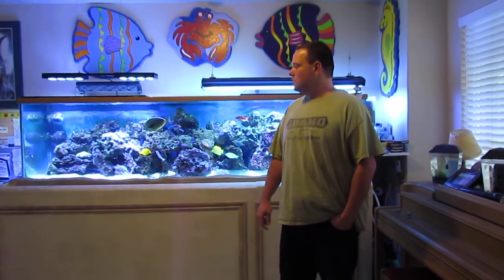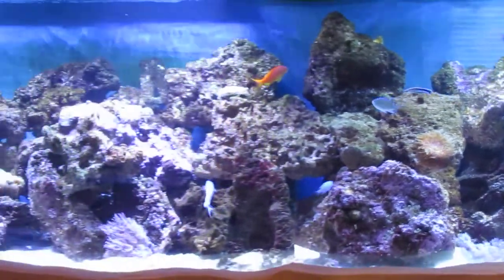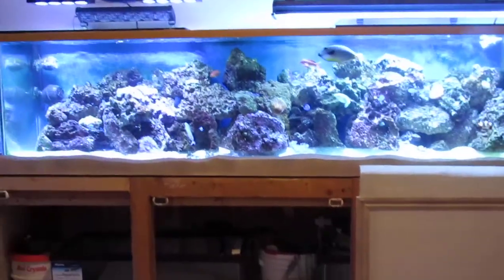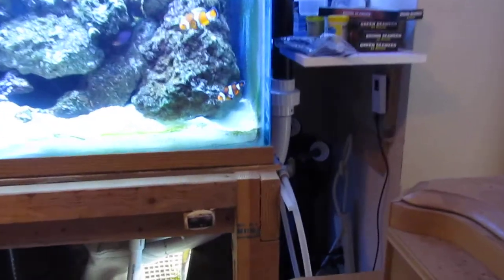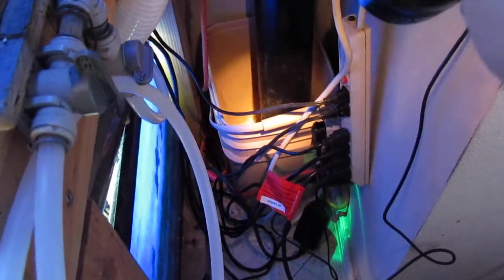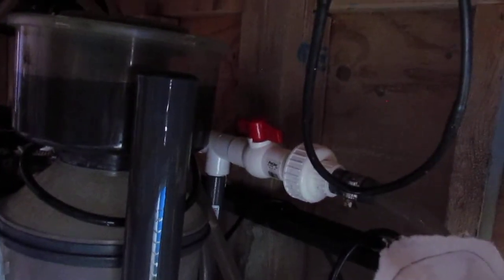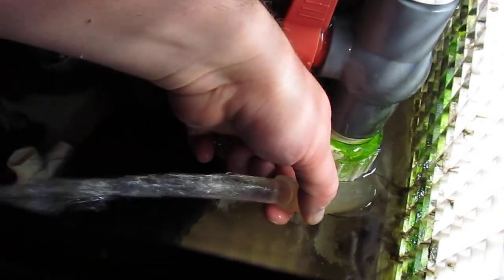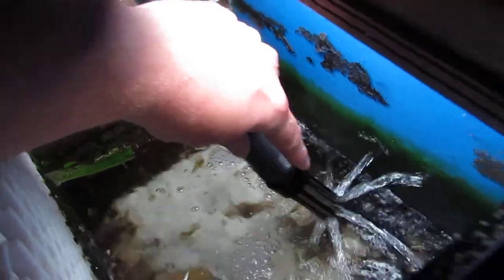900cc CACFilter Flow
Showing the 900cc CACFilter flow rate, using a MagDrive 1200 to flow BOTH the CACFilter & a 55 watt UV, great results.